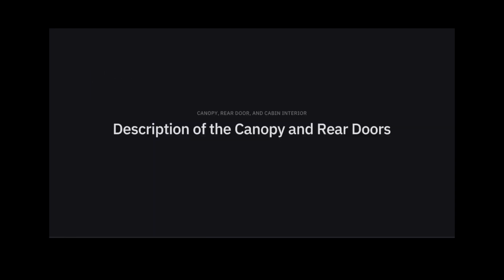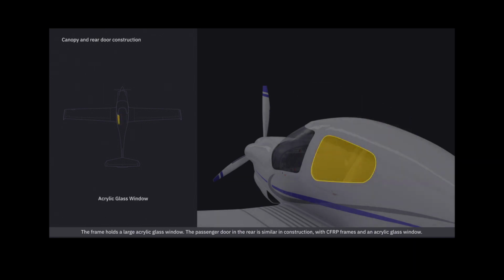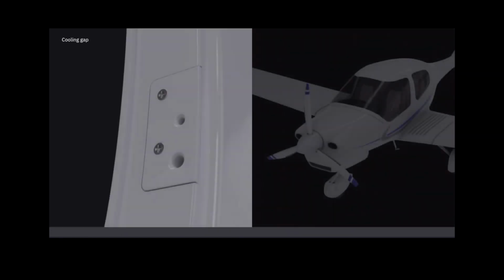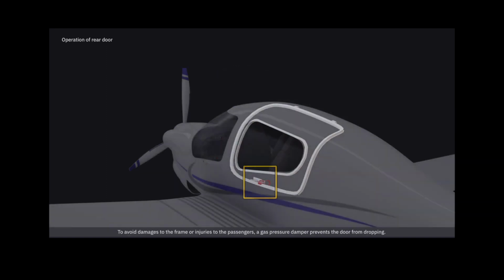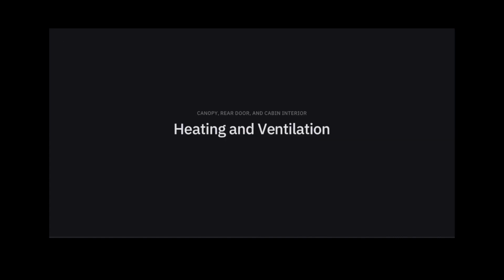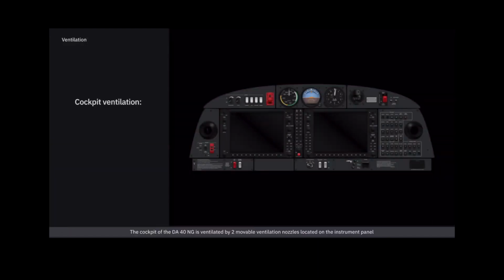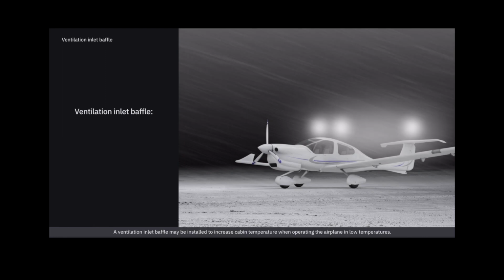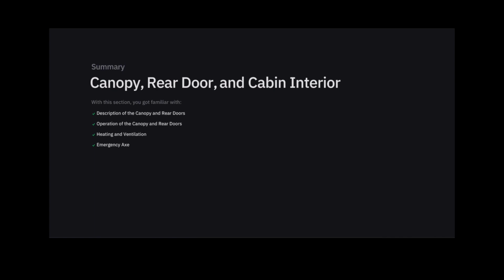11 - Canopy, rear door & cabin